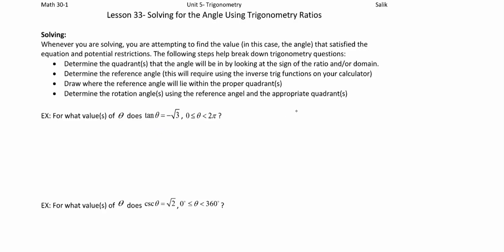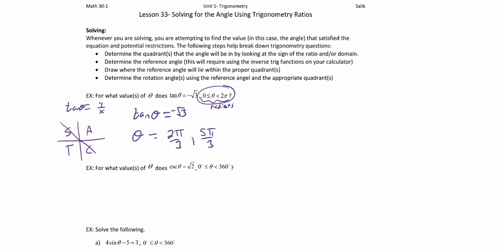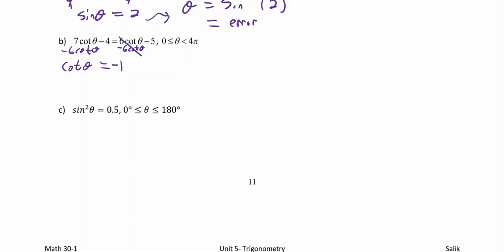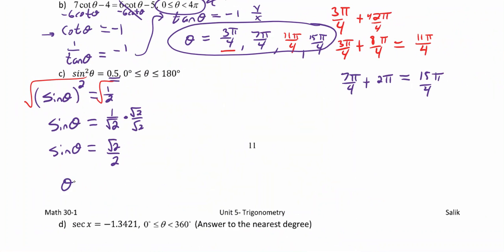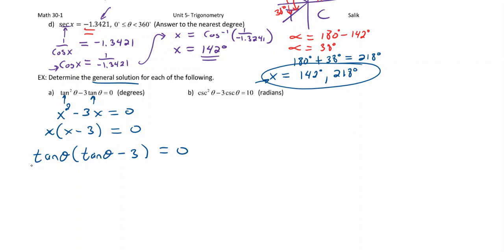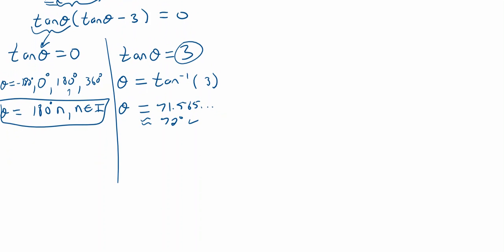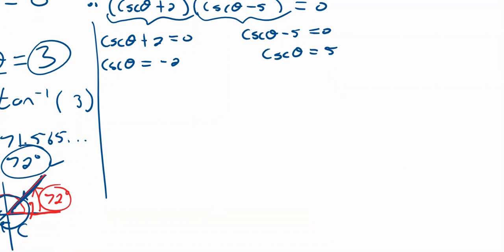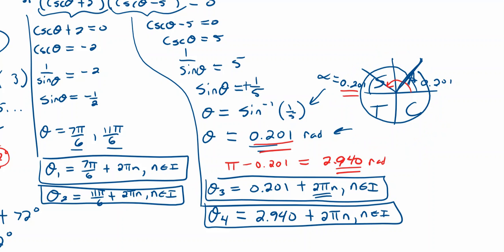30-1 - Lesson 33 - Solving for the Angle Using Trig Ratios